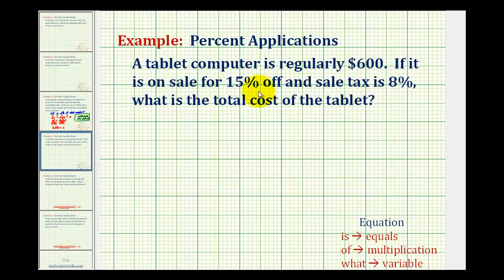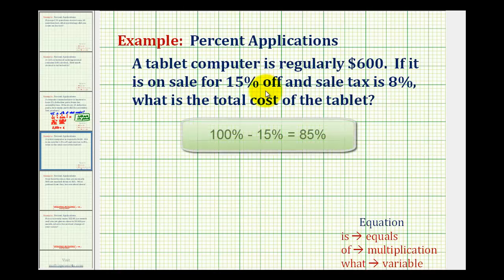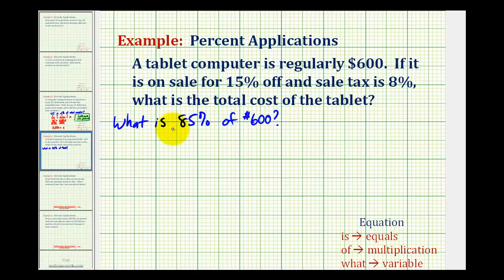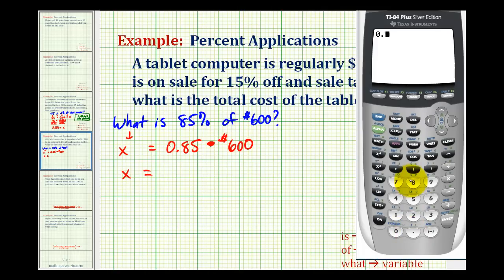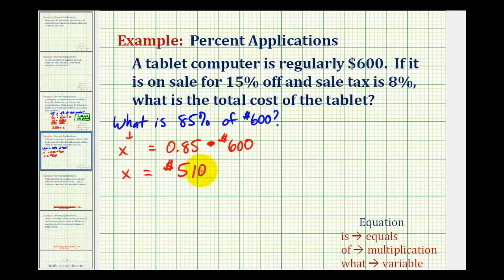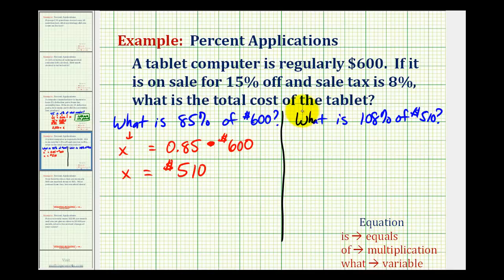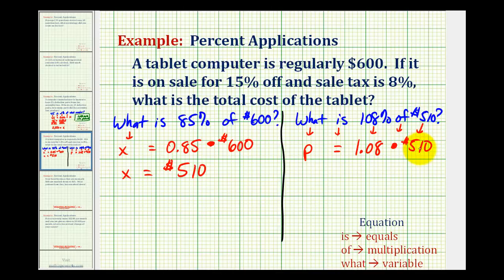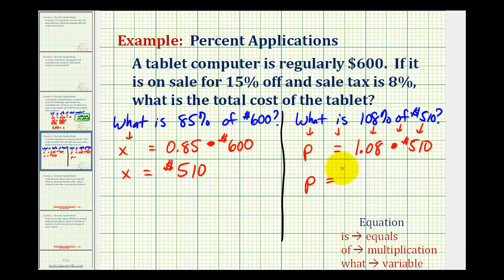Example 4: Percent Application Problem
This video determine the cost of an item when marked down 15% and with a tax rate of 8%.